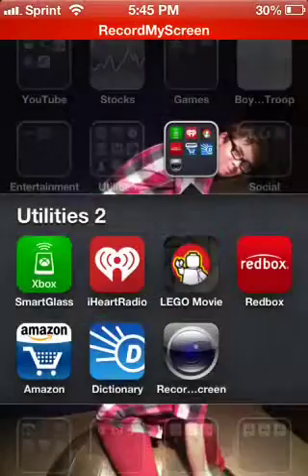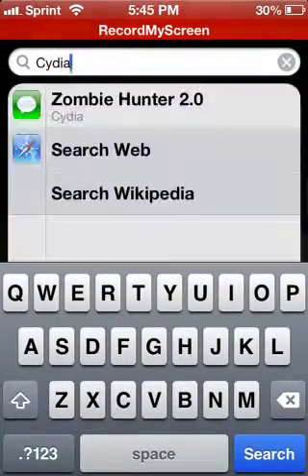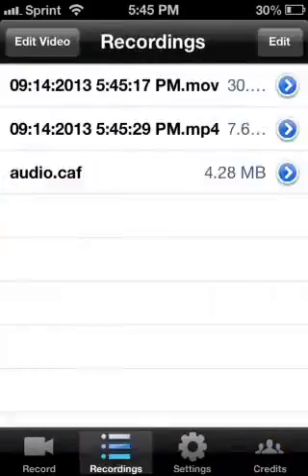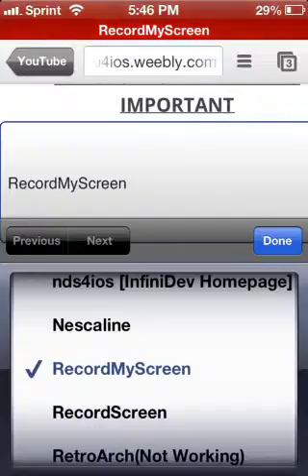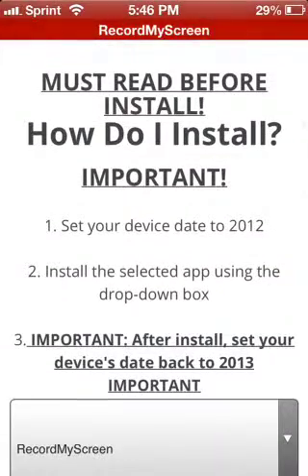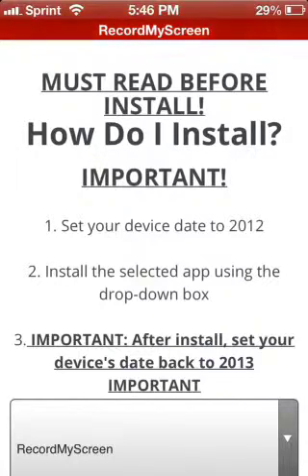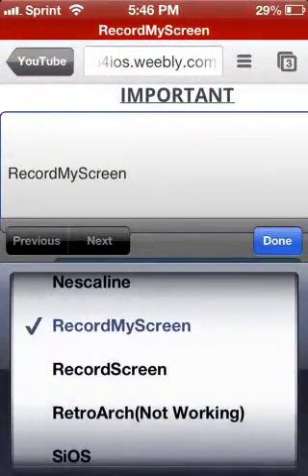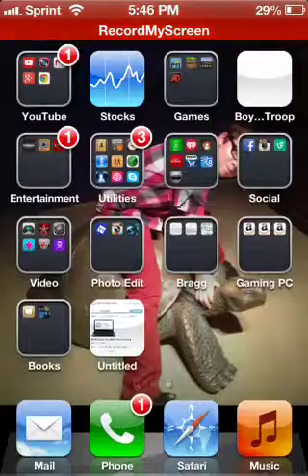RecordMyScreen How to Download And Use Tutorial